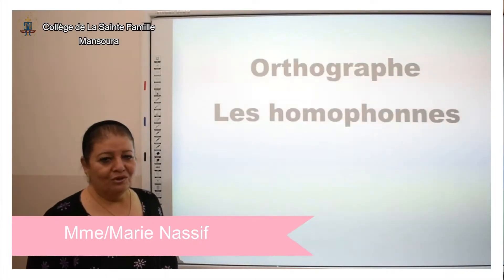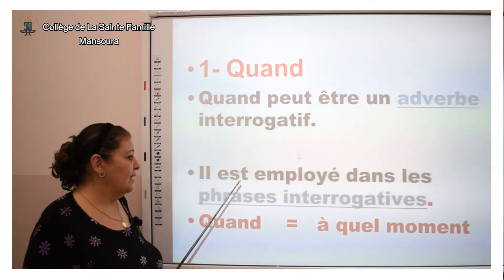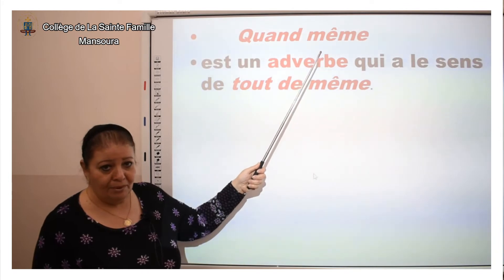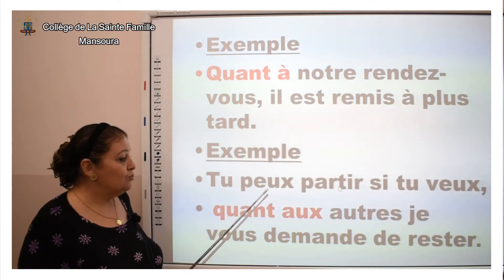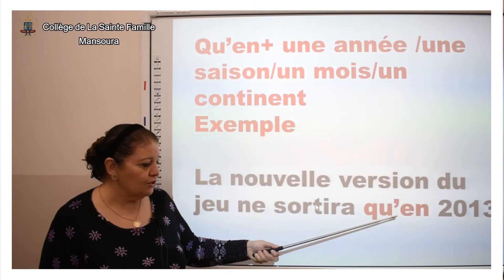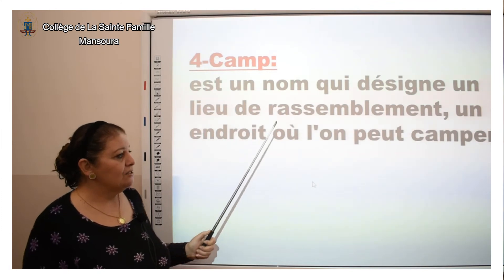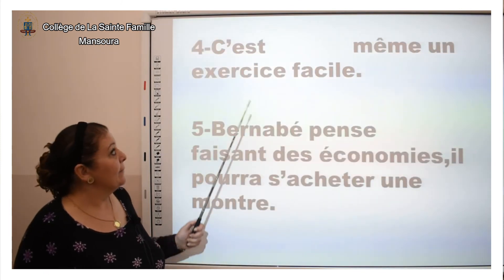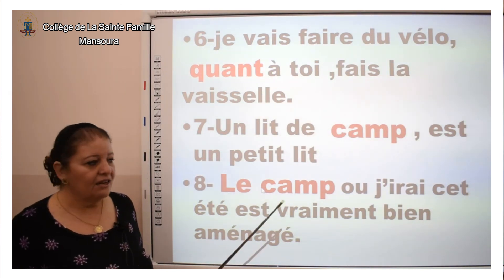2 ème préparatoire - Leçon 3